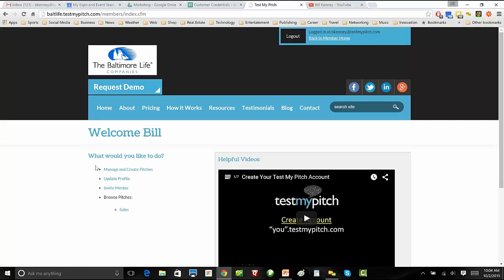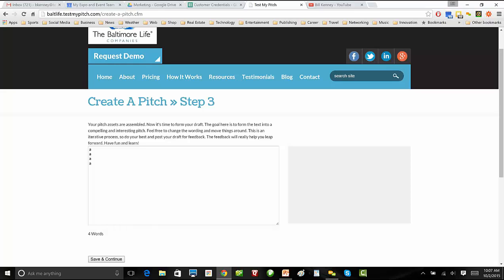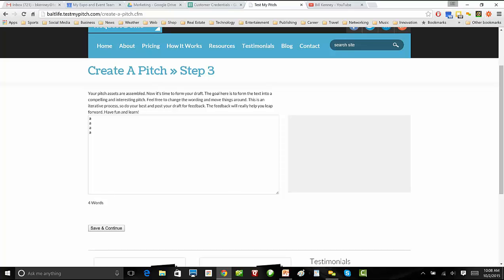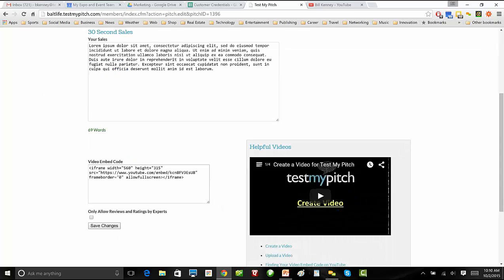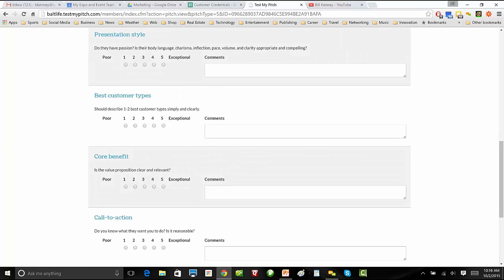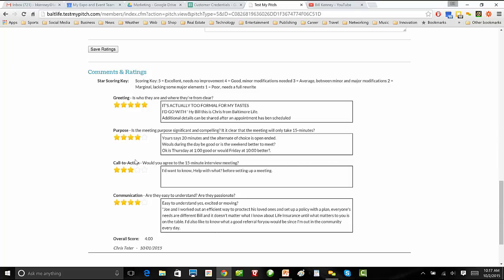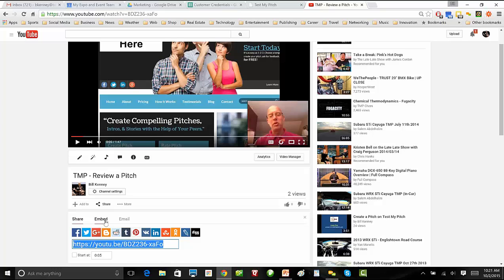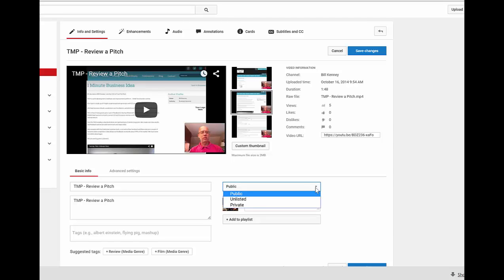Baltimore Life Sales Team - Test My Pitch Orientation